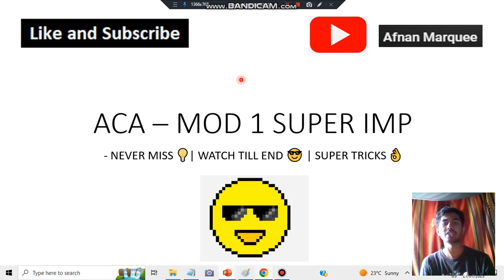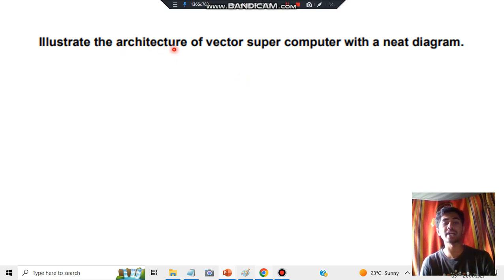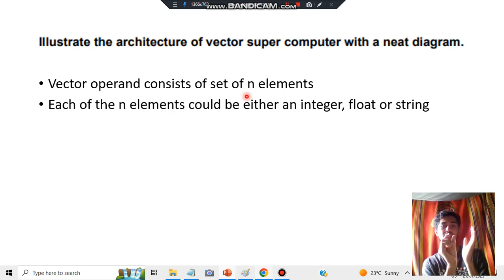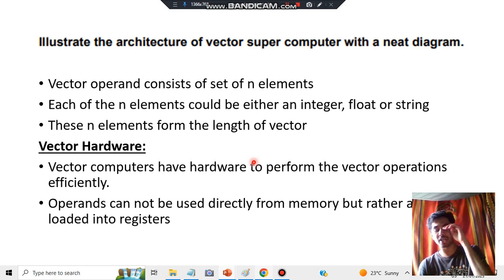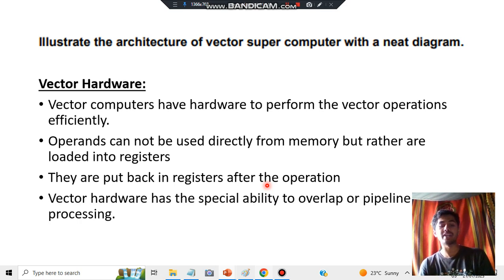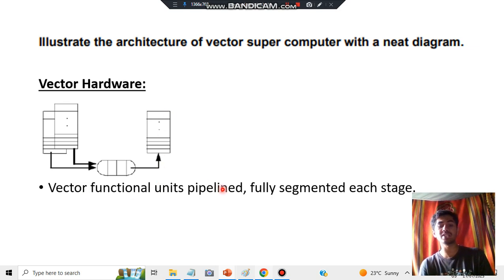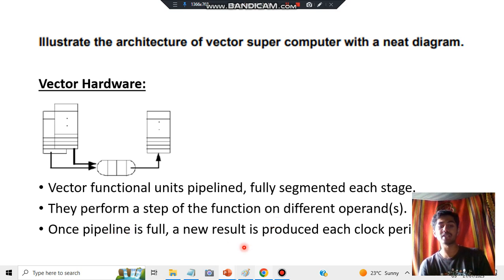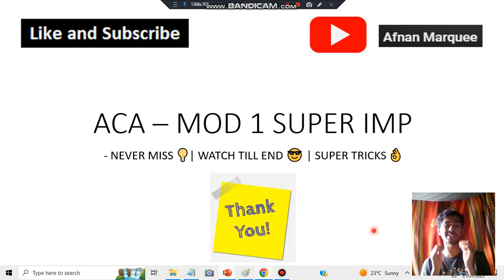VECTOR EASY 10 MARK QN 👌 Best Video💯SUPER TRICKS 2023 EXAM🤩🎯NEW UPDATE 🔥🔥🔥 7SEM CSE ISE vtu #2023